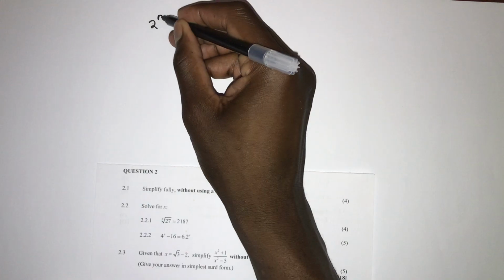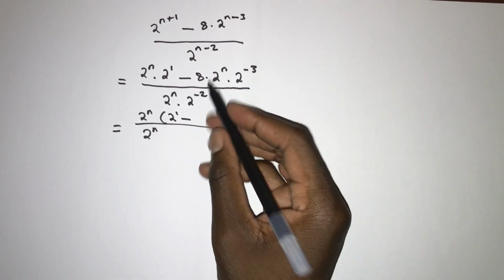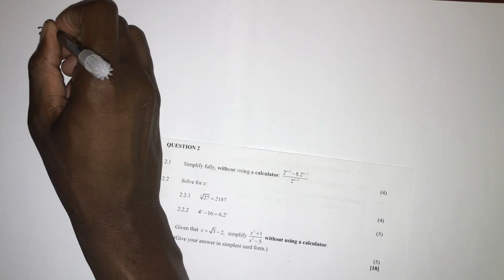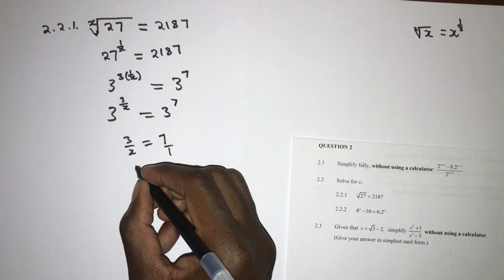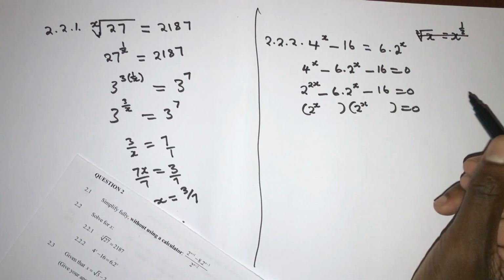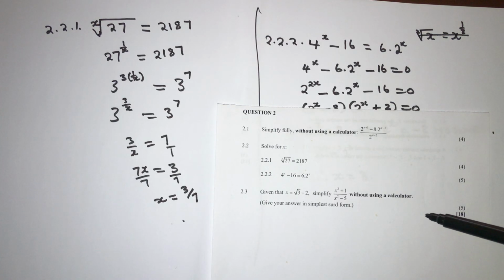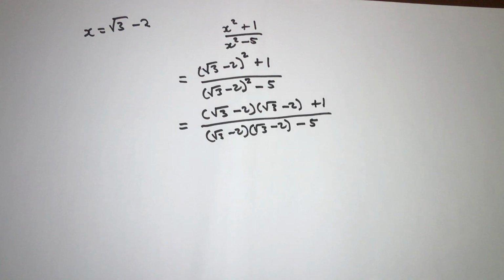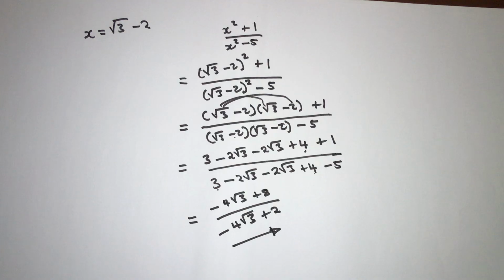Solve for Exponential equations